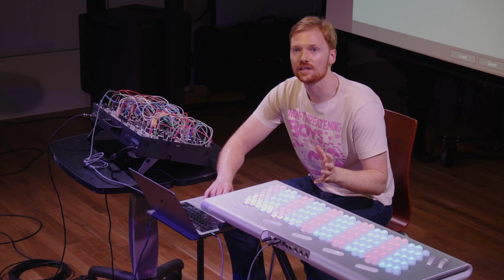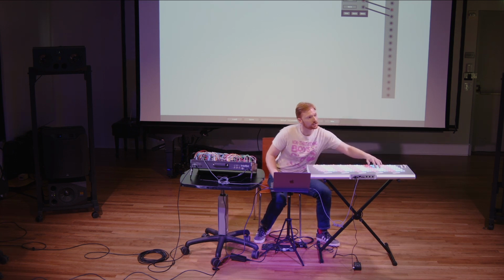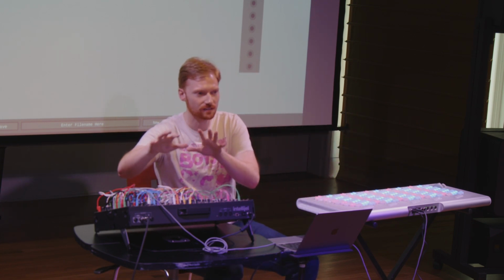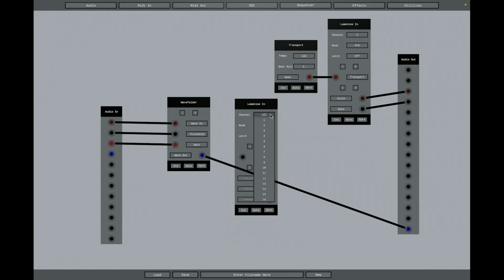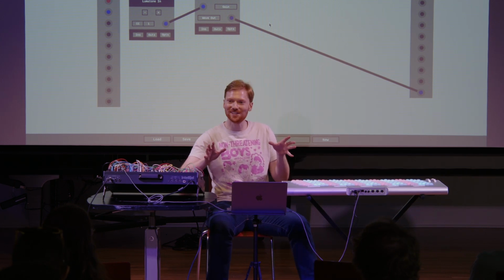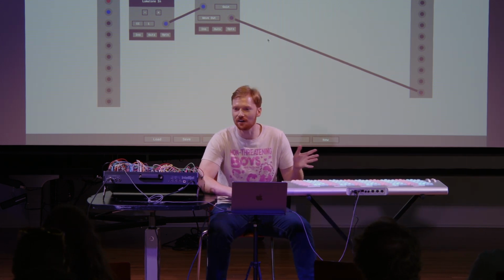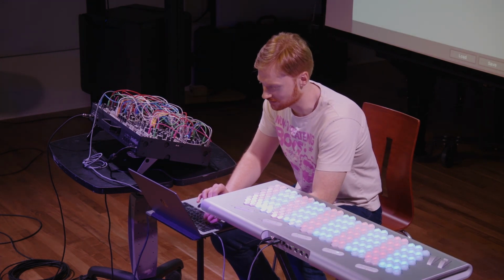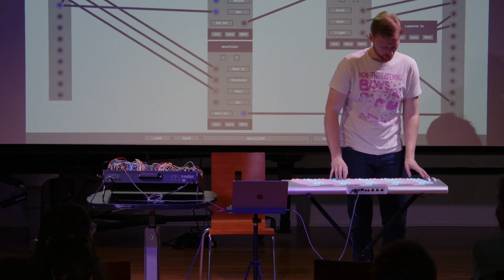Gear Unifier for Modular Systems | Music 220C | CCRMA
Final presentation for Music220C: Research Seminar in Computer-Generated Music at CCRMA, Stanford University